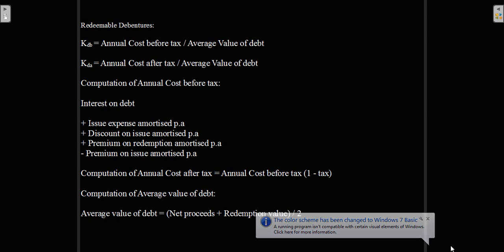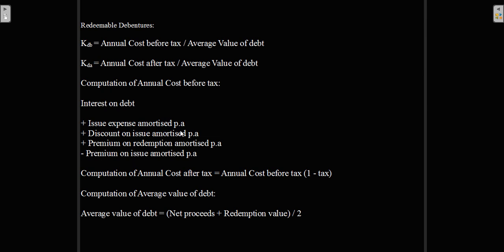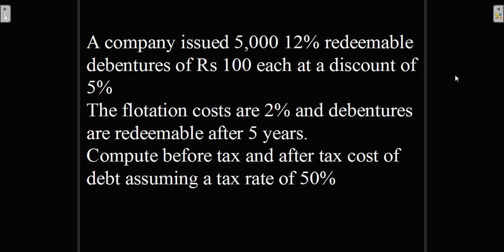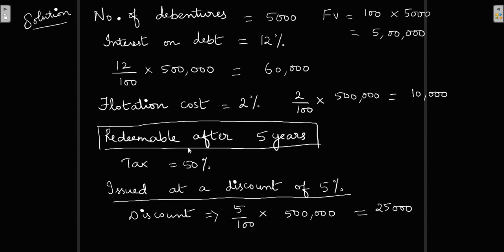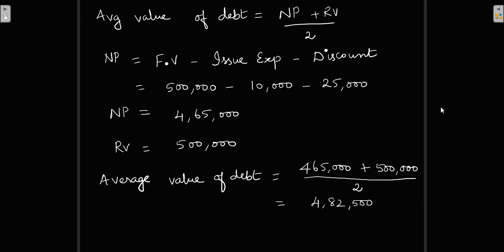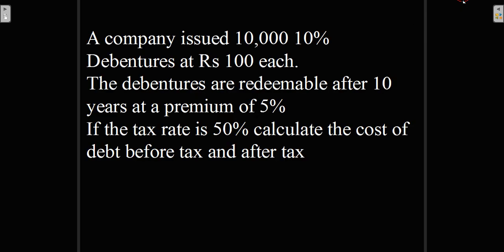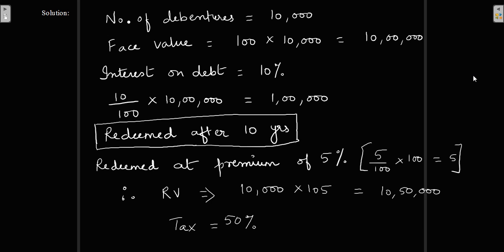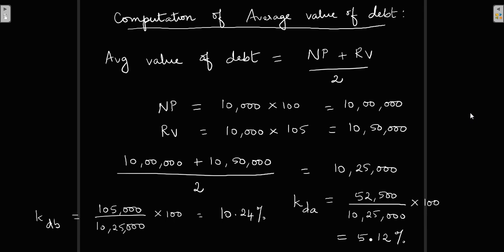Cost of Redeemable debentures -- Text book credits: Financial Management Dr. A Murthy